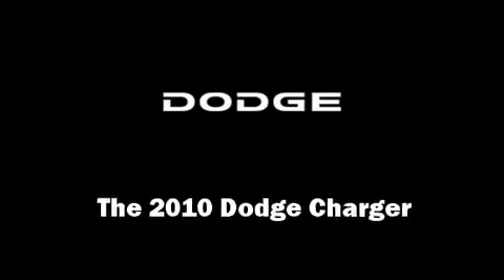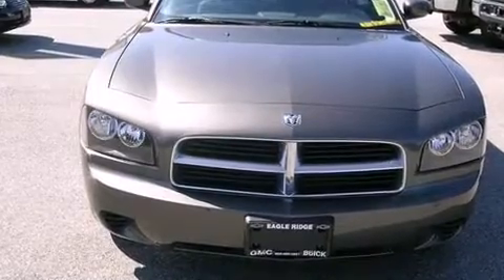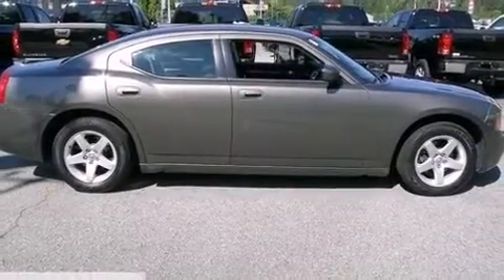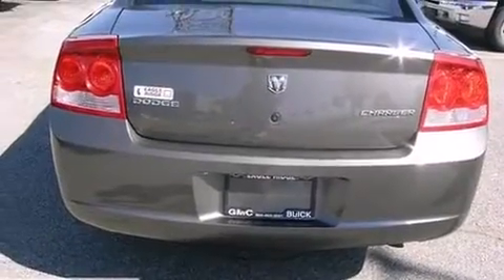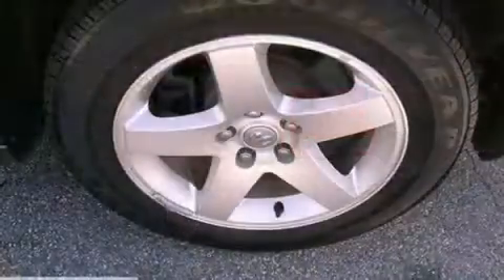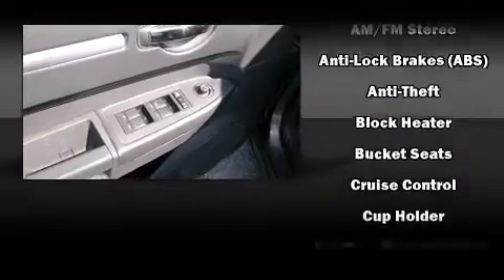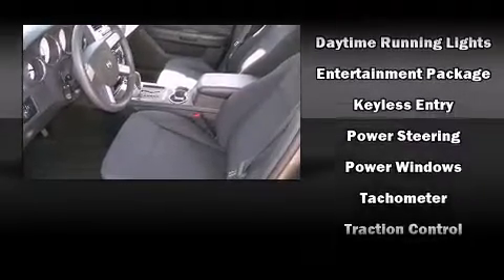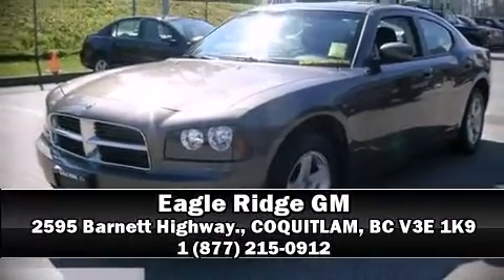103590 - 2010 Dodge Charger - vancouver coquitlam bc eagle ridge gm canada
- Eagle Ridge Chevrolet Buick GMC in Vancouver Coquitlam BC, one of the largest used and new vehicle dealerships in BC, with a parts and service department ready to serve you for all your motoring needs. visit us today.